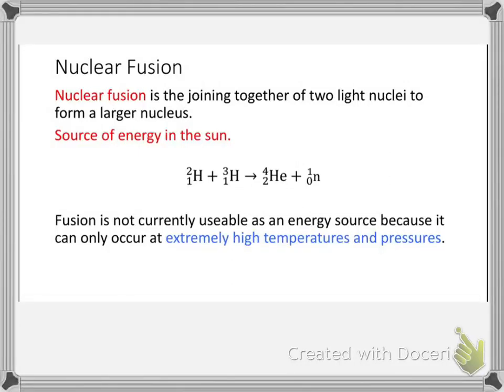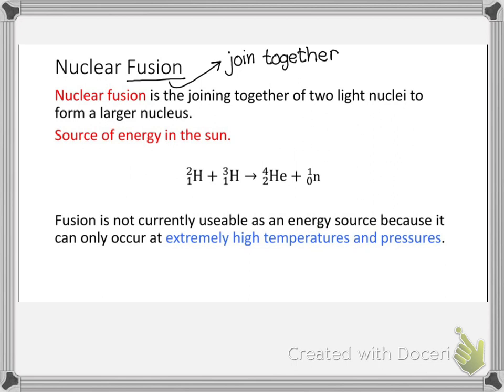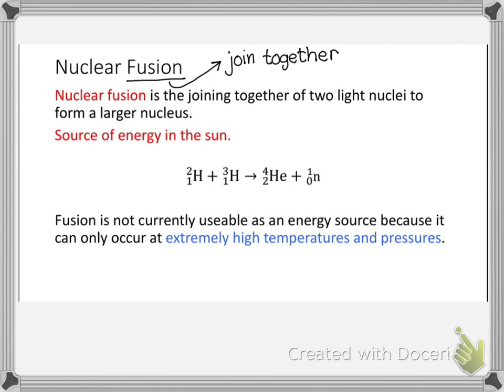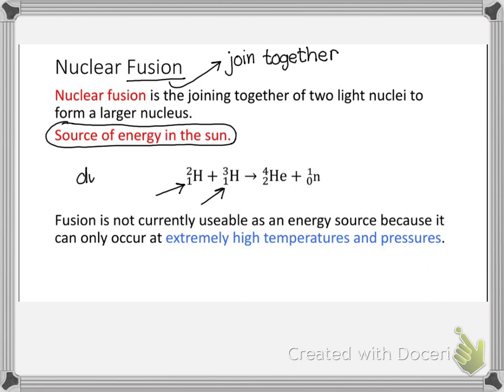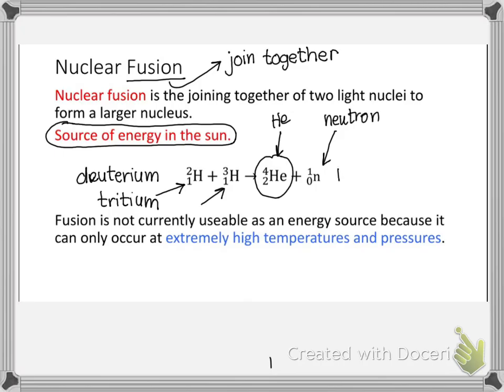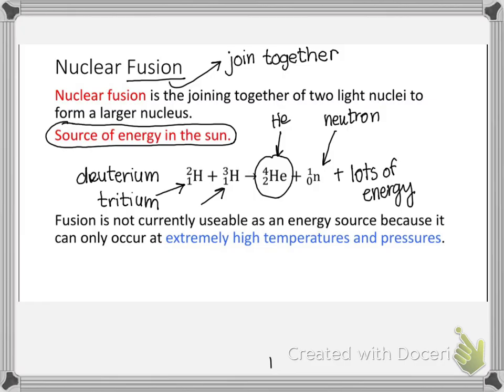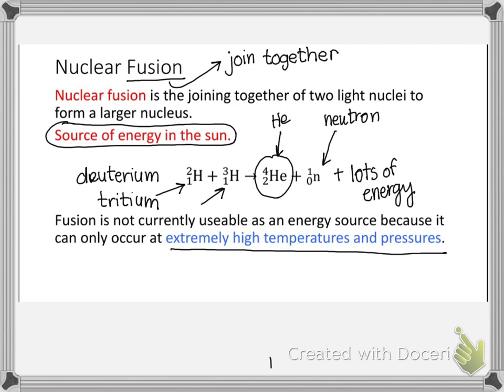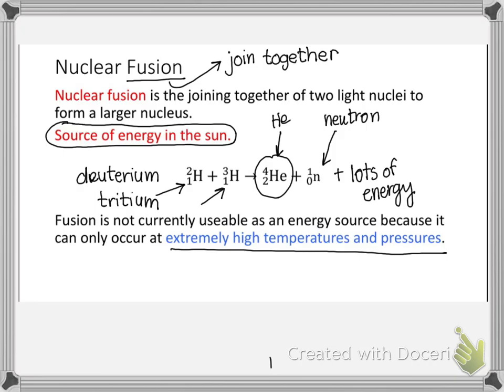1032C Ch 10 Nuclear Fusion’